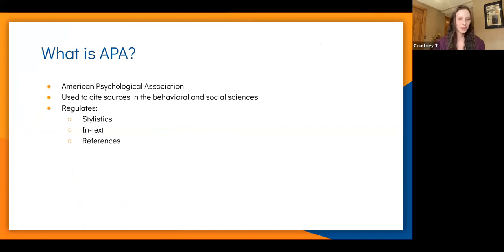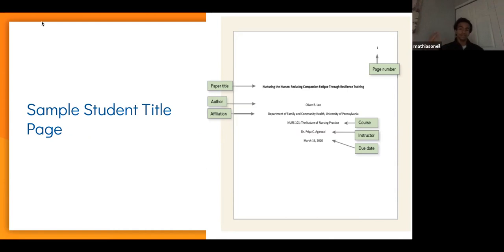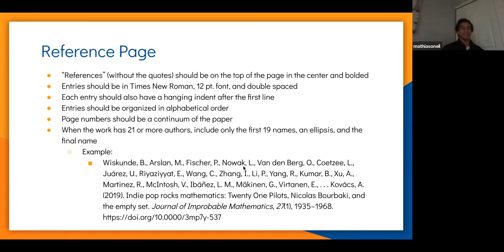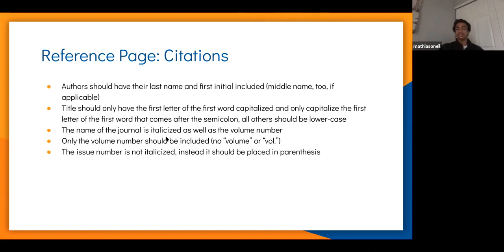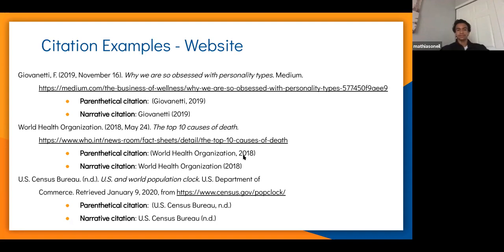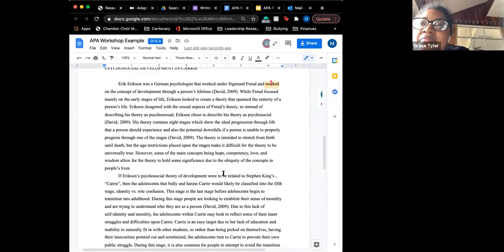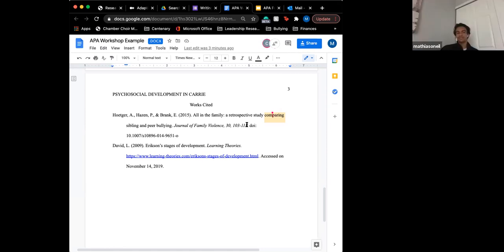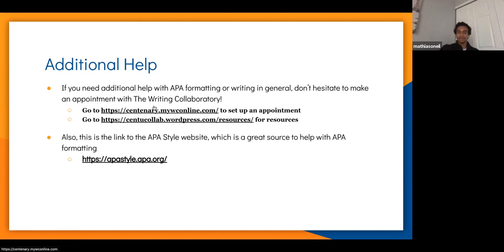Getting Acquainted with APA Formatting (7th Edition)